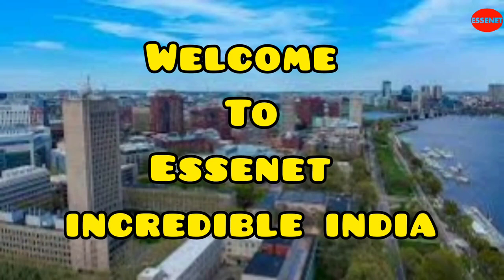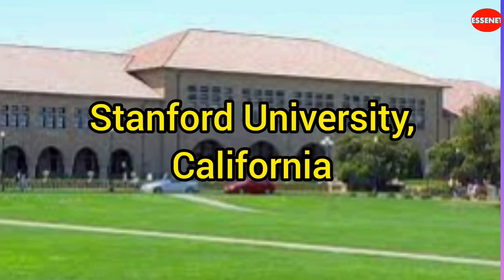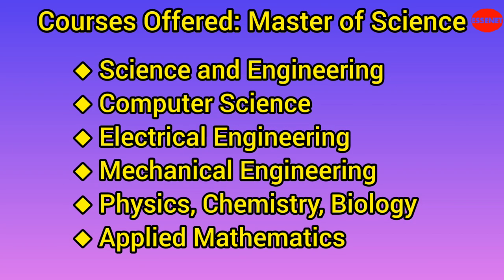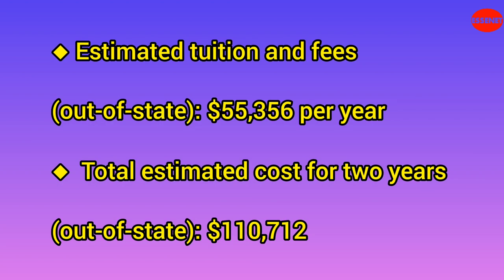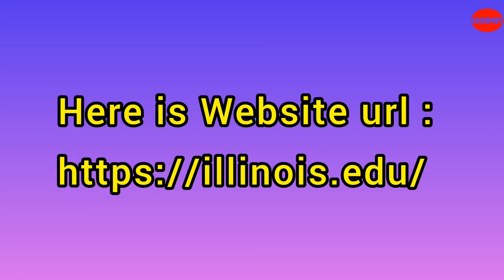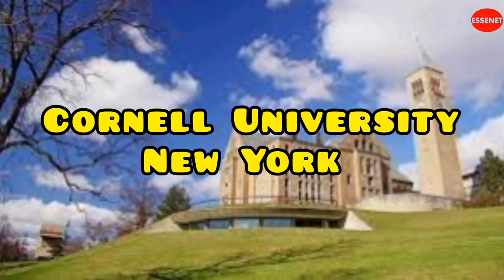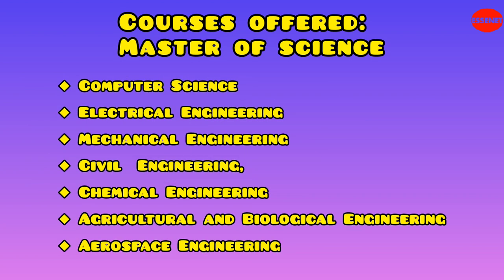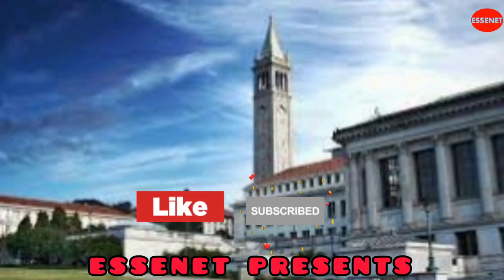Top Ten Technical Universities in USA, us america | blog by Sanjay Patil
Which is the No 1 Technical Institute in world?,
Which University is best for B Tech in USA?,
What is the number 1 engineering college in the US?
Which is the world No 1 University in USA?
Is MIT better than IIT?
What is the ranking of IIT in the world?
What is BTech in USA called?
What is the salary after BTech in USA?
What is BTech degree called in USA?
Which engineering is most in demand in USA?